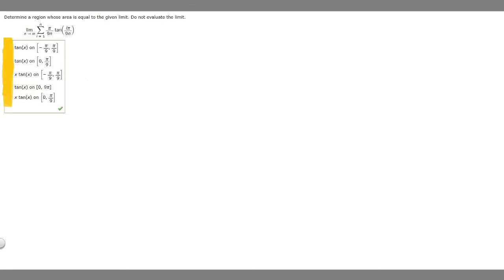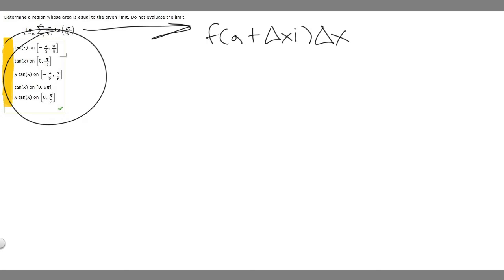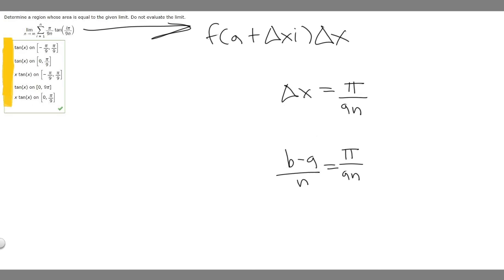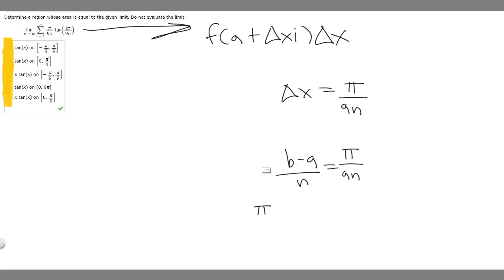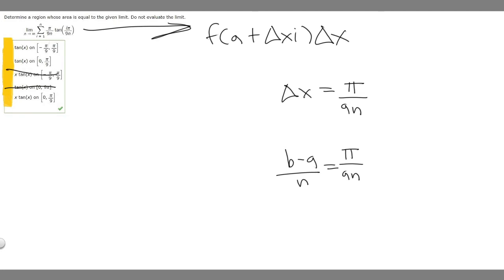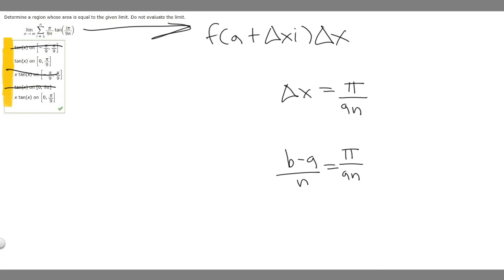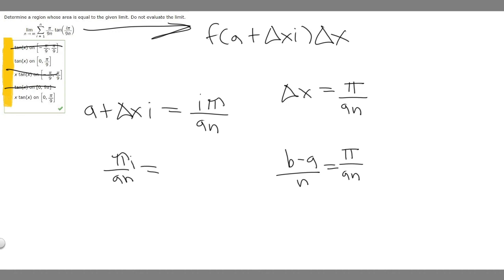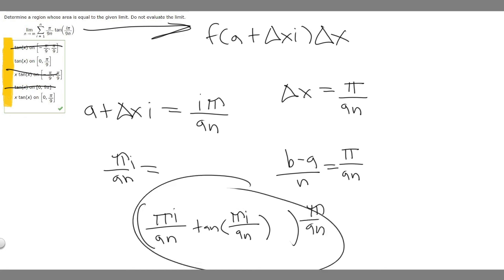Determine a region whose area is equal to the given limit. lim n → ∞ ni = 1π9n taniπ9n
Determine a region whose area is equal to the given limit. Do not evaluate the limit.

lim
n → ∞
n

i = 1
π
9n
 tan

iπ
9n

tan(x) on

π
9
π
9

tan(x) on

0,
π
9

x tan(x) on

π
9
π
9

tan(x) on [0, 9π]

x tan(x) on

0,
π
9 .